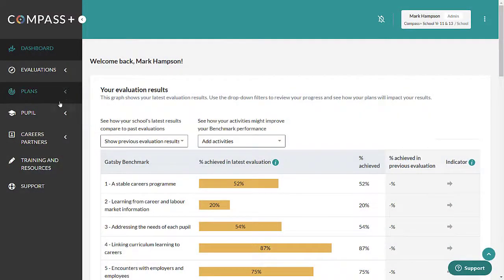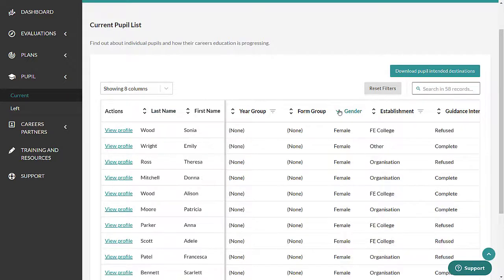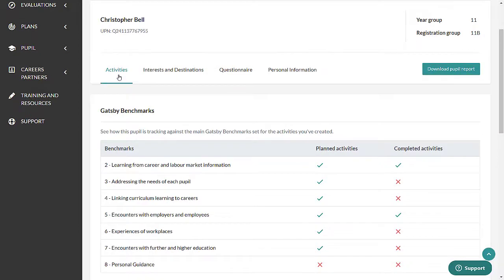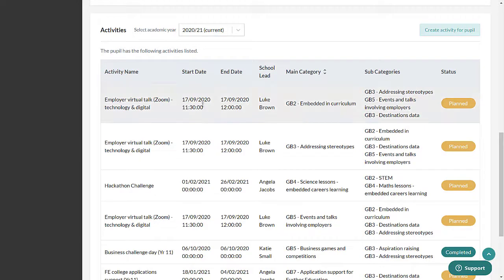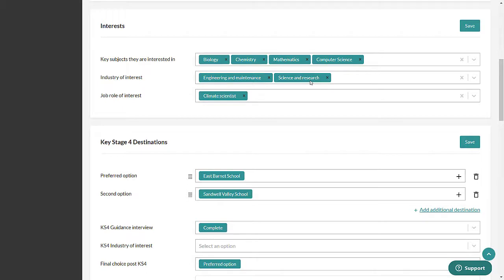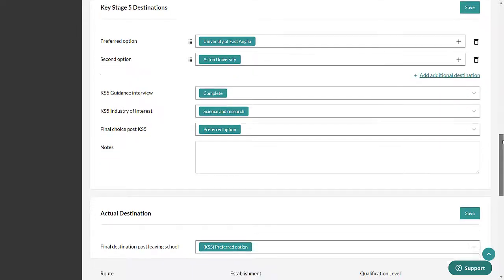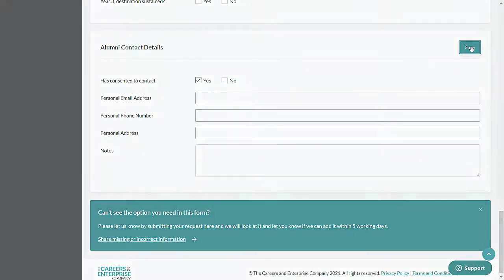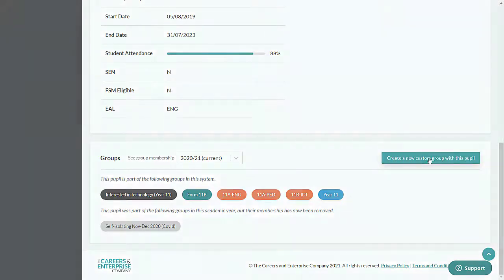Pupil lists and individual profiles